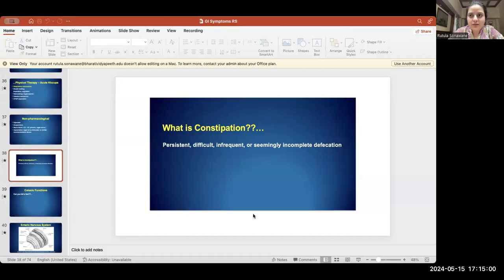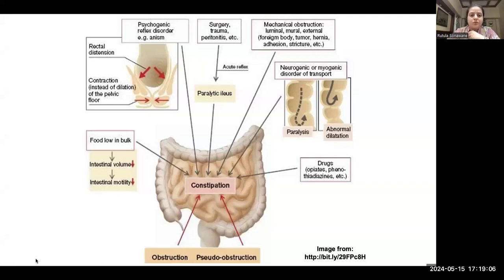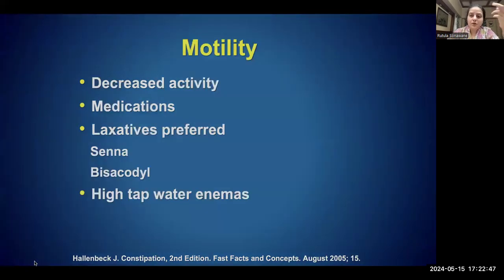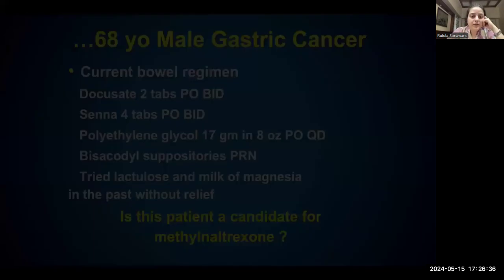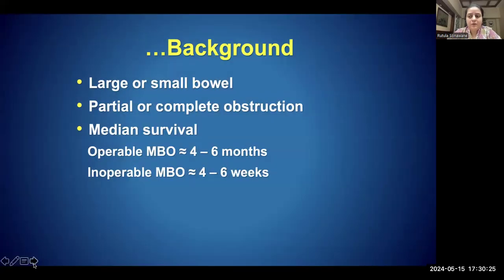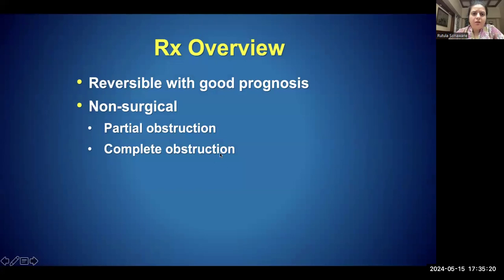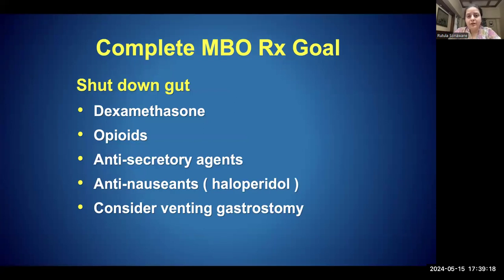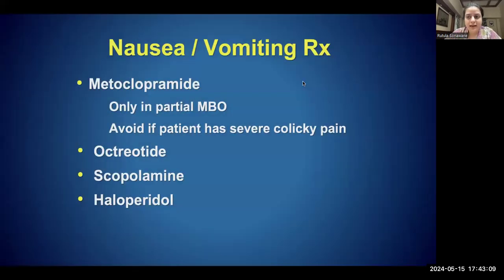TIPS-ECHO Season 159: FCPM 33 Session 12|GI Symptoms 02|Dr Rutula Sonawane